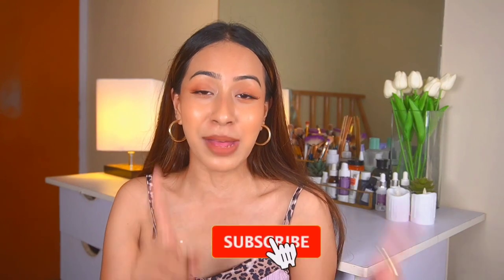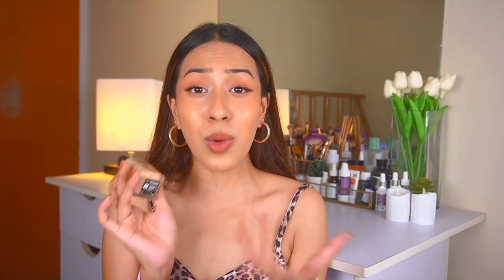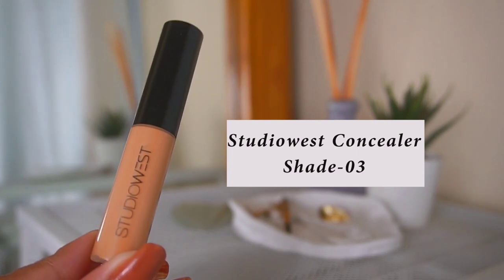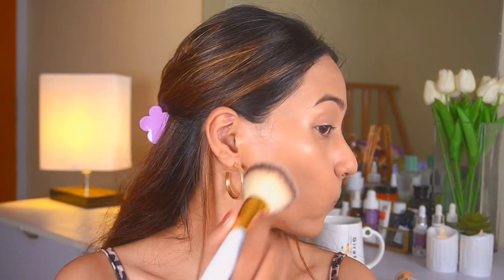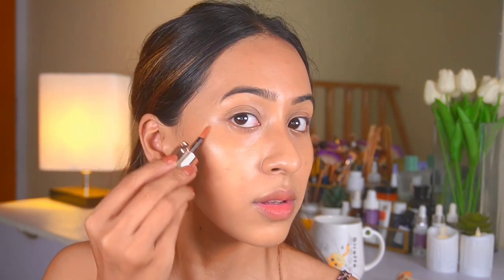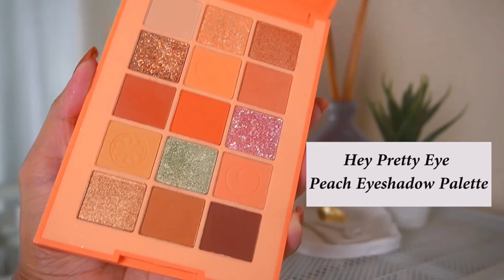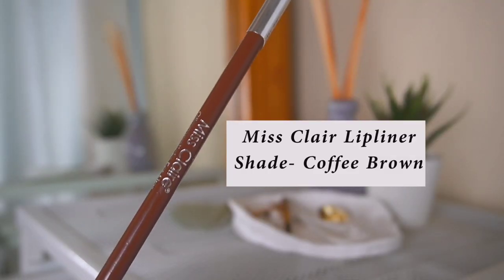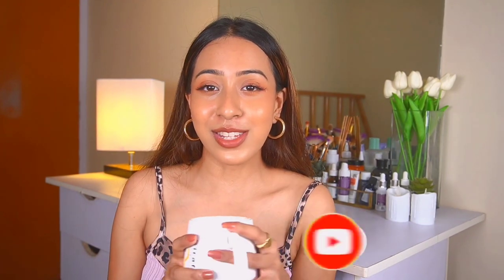If I could keep only 10 makeup products...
Video is inspired by @SarahC

Products Mentioned
CAL Illuminating Primer oil

Pachi Take Cover Foundation
Shade- Southern Beauty

Pretty Eye Shadow palette

Lakme matte lipstick in Soft Nude

Back Lamp

hoop Earrings

White Drawer in the Back

Camera Used
LED Lights
RING light
Mic
Tripod For lights